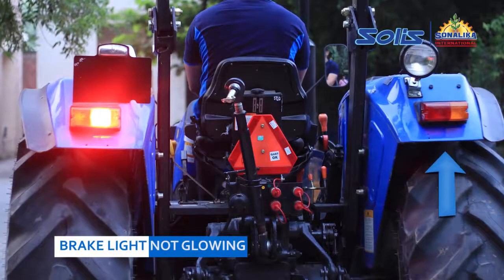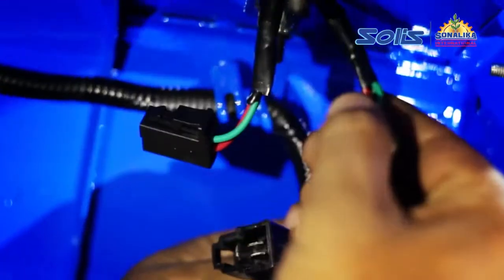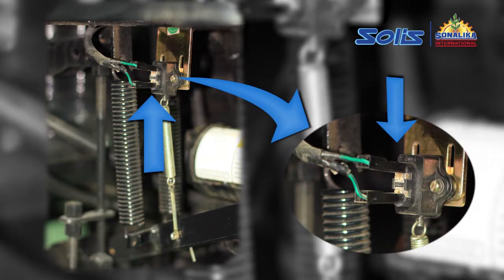Electrical 04 Brake light not glowing